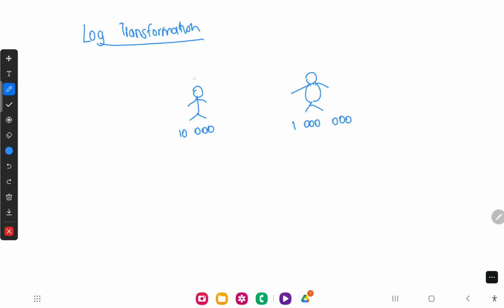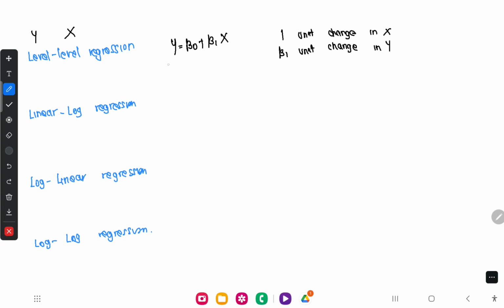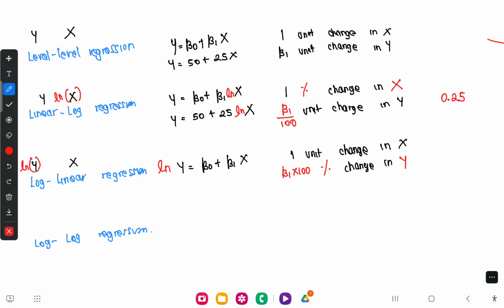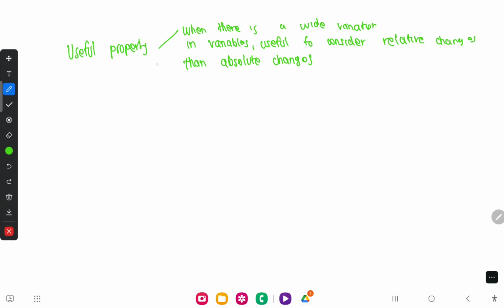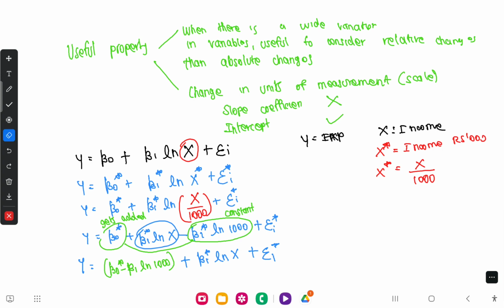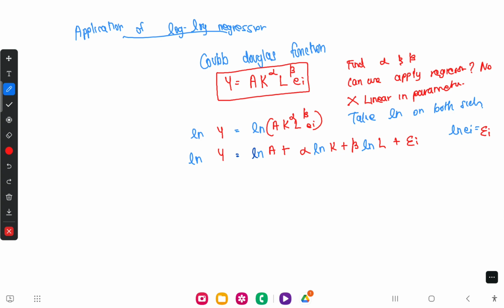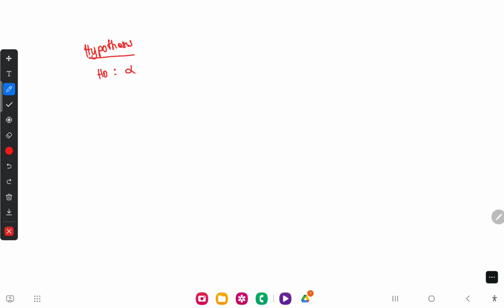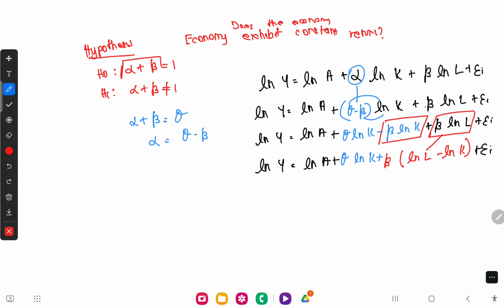DA1121 - Probability and Statistics for Business - II - Regression 04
Sanjhana - 2022(BA)

Lesson - Regression 04